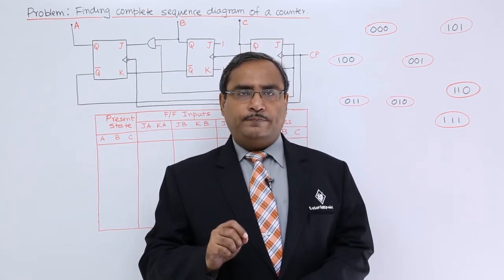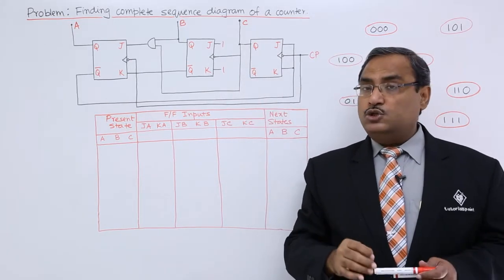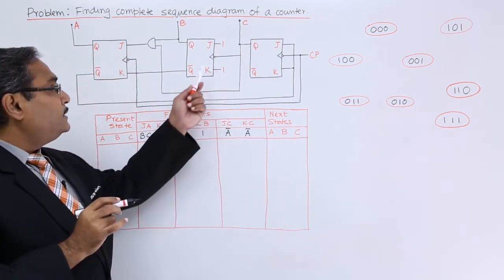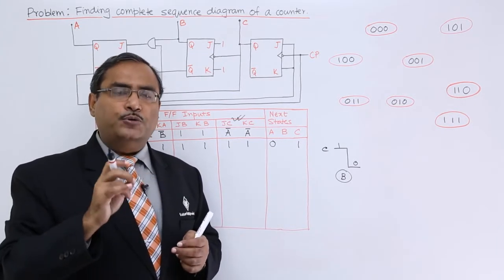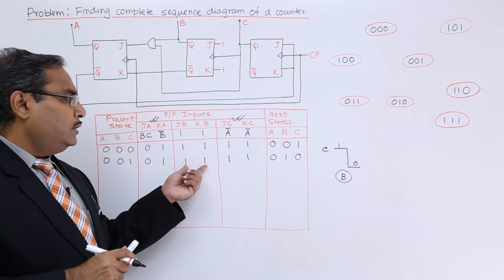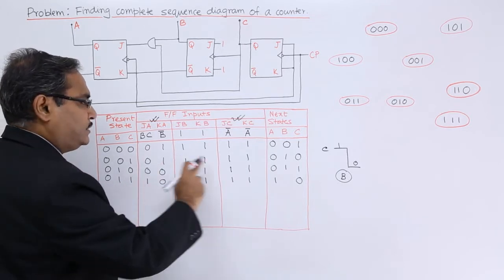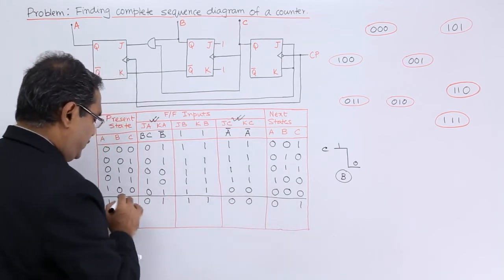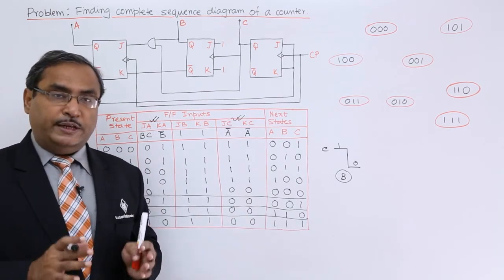Problem Finding Complete Sequence Diagram of Counter